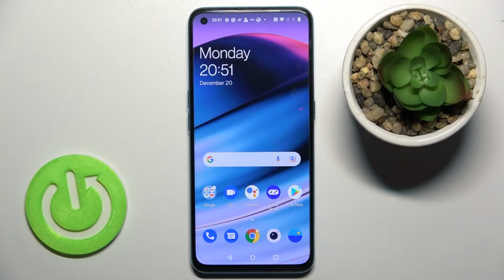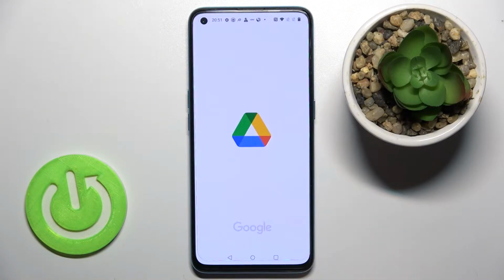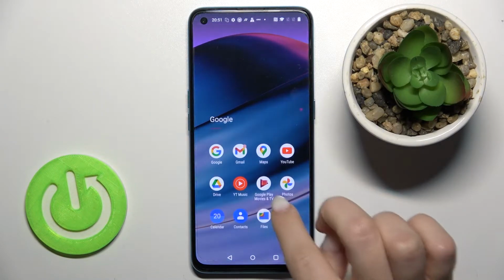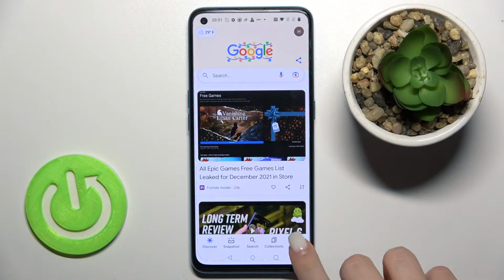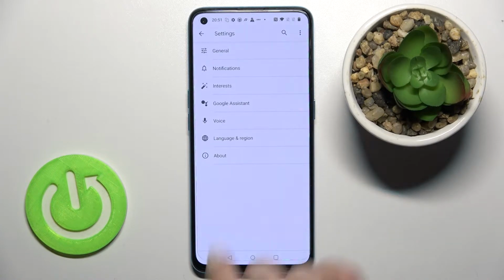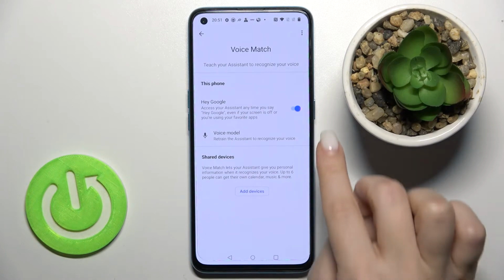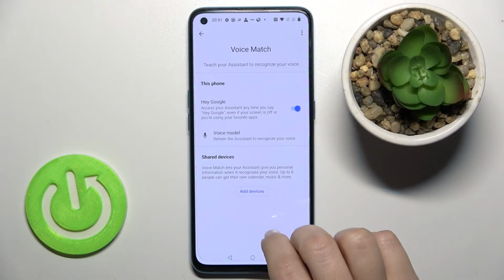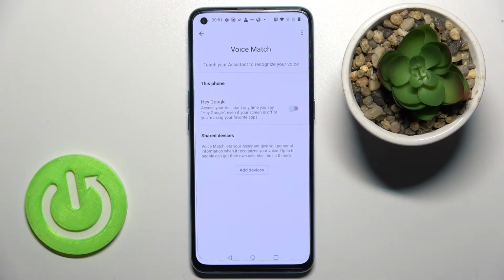How to Disable Hey Google in OnePlus Nord CE 5G – Turn Off Hey Google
Learn more about OnePlus Nord CE 5G
Check out this tutorial if you want to find out how to disable Hey Google in OnePlus Nord CE 5G. We'll show you how to get into Google settings, then how to get to Google Assistant settings. Turn off the Hey Google option if you don't want Google to respond to your voice. If you want to know more about the OnePlus Nord CE 5G, check out our YouTube channel.

How to disable Hey Google in OnePlus Nord CE 5G? How to disable Hey Google option in Google Assistant in OnePlus Nord CE 5G? How to turn off Hey Google in Google Assistant in OnePlus Nord CE 5G? How to open Google Assistant Settings in OnePlus Nord CE 5G? How to change Google Assistant Settings in OnePlus Nord CE 5G? How to switch off Hey Google on OnePlus Nord CE 5G?